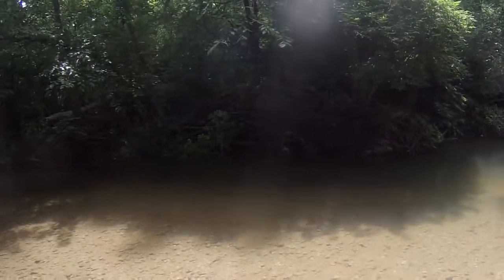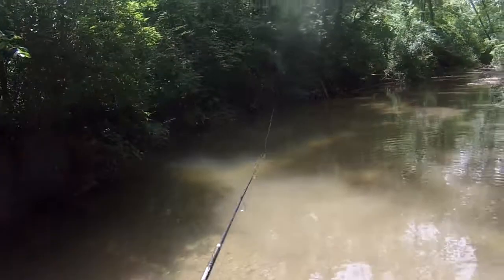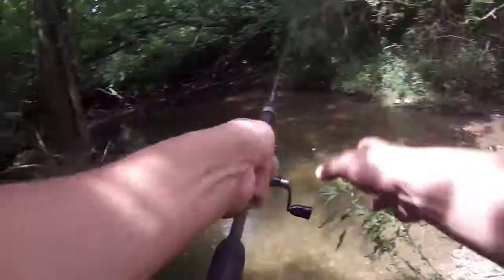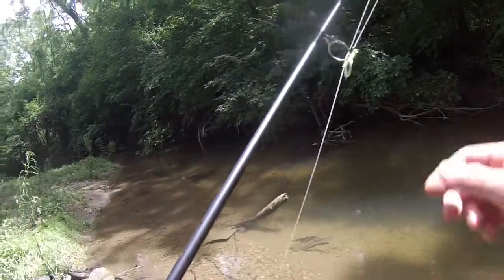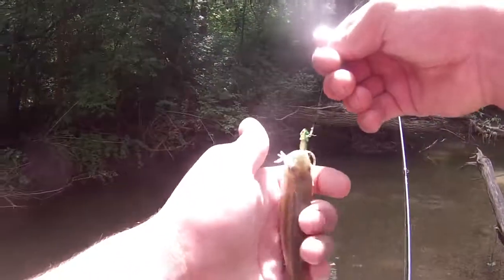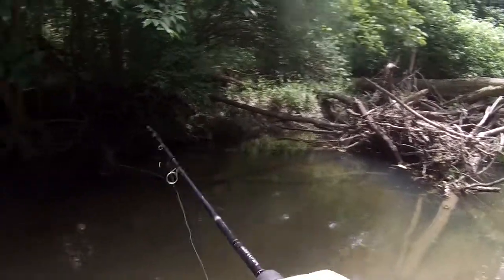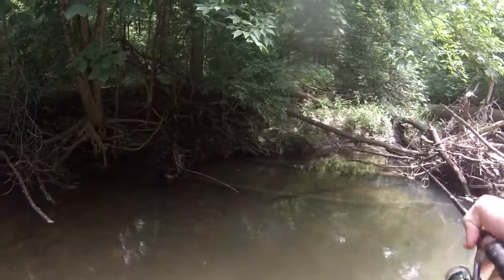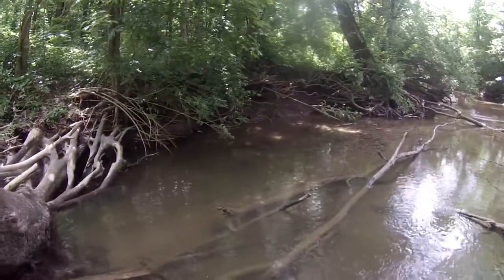Micro Fish In Clear Creek Water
Just a short video from fishing in the creek today.